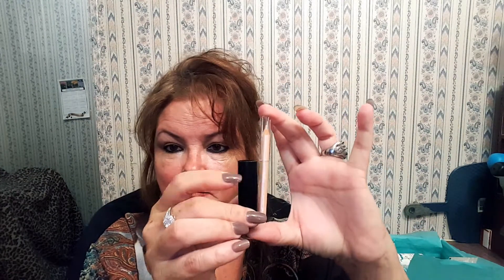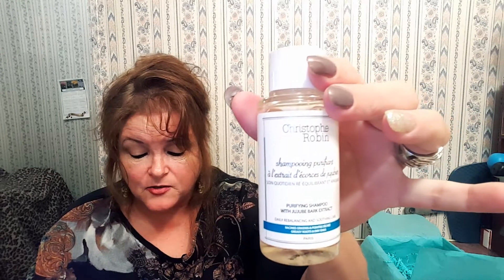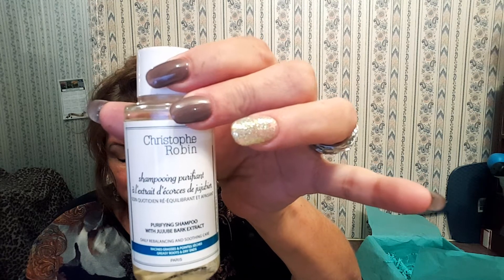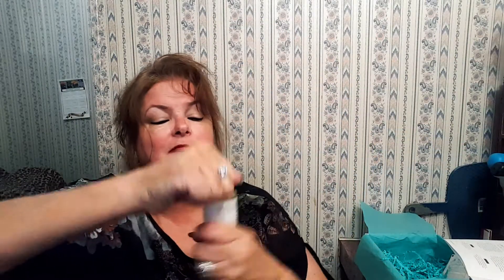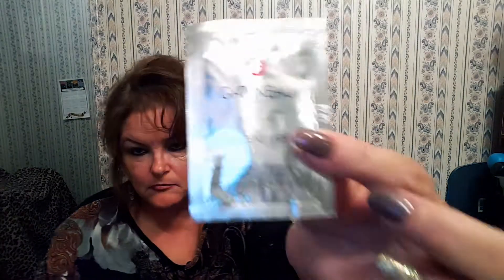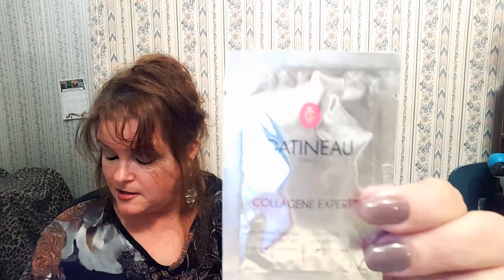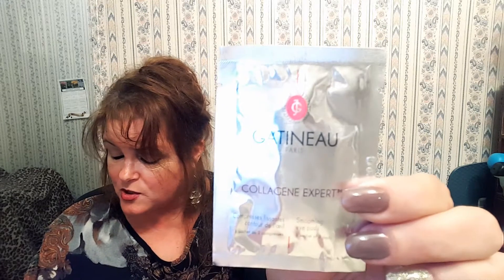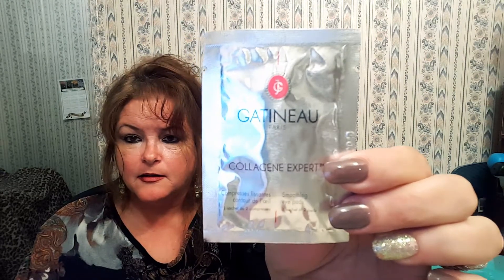Lookfantastic Beauty Box September 2016 Unboxing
Unboxing lookfantastic September 2016 Unboxing